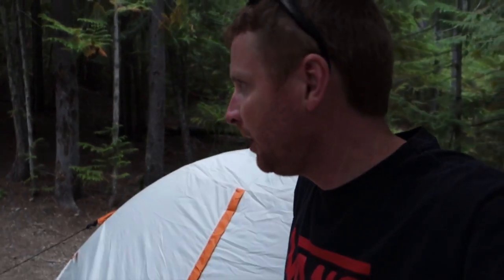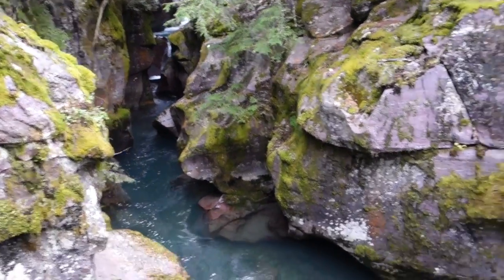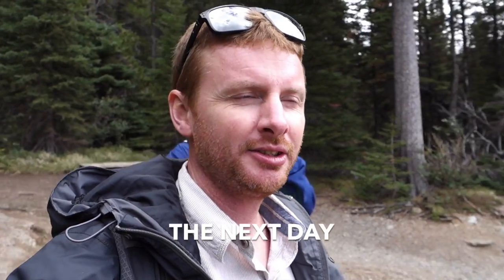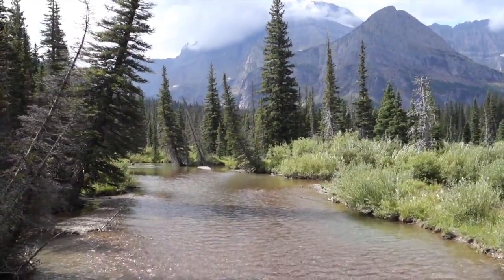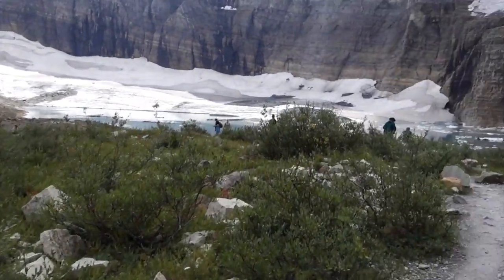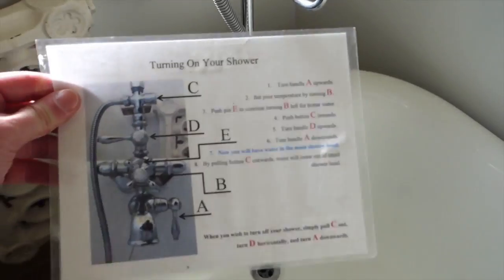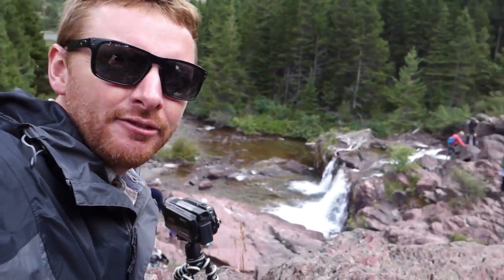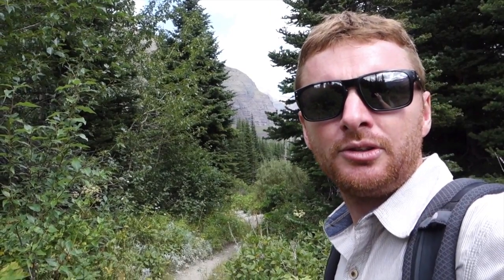Hiking Glacier National Park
Join me as we hike/camp in Glacier National Park.

If you want to support & help me make my videos click here! There are some very cool benefits! ;)